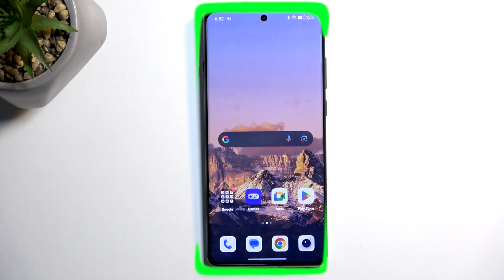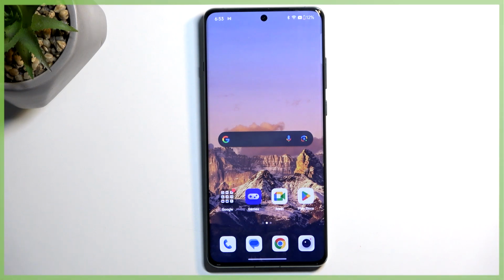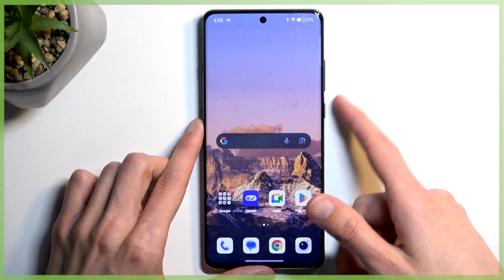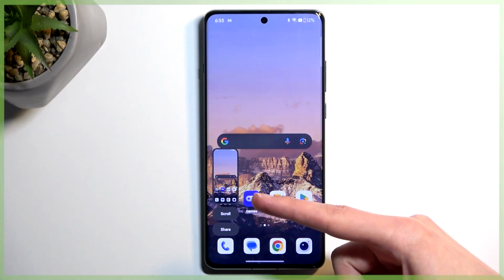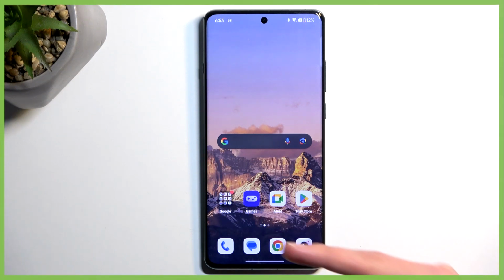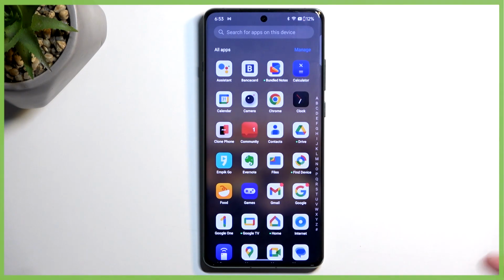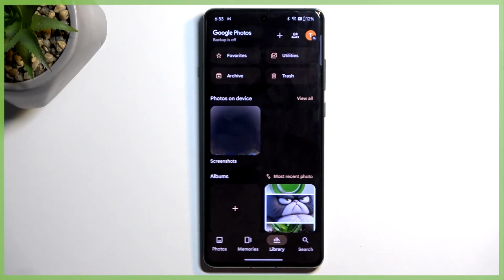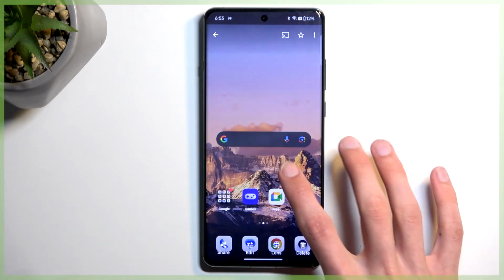OnePlus 12 – How to Take a Screenshot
If you want to capture what's on your OnePlus 12 screen, this video will show you the easiest way to take a screenshot. Learn how to quickly save anything you see on your phone, whether it's a conversation, a web page, or an app. We cover the step-by-step process for taking a screenshot using the power and volume down buttons, as well as how to use scrollable screenshots for longer content. You'll also find out where your screenshots are saved on the OnePlus 12, so you can easily access, share, or edit them later. This guide is perfect for anyone new to OnePlus phones or looking for the fastest way to capture their screen.

How to take a screenshot on OnePlus 12?
How to use scrollable screenshot on OnePlus 12?
Where are screenshots saved on OnePlus 12?

0:00 Introduction
0:08 Open content to capture
0:16 Take a screenshot with buttons
0:27 Screenshot options: scroll and share
0:37 Using scrollable screenshots
0:53 Find screenshots in Photos app
1:05 Outro